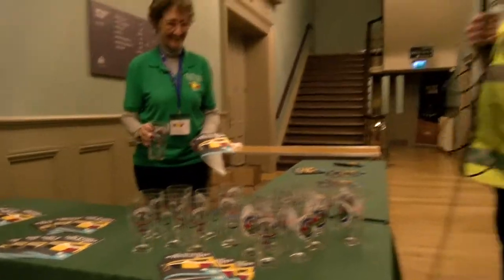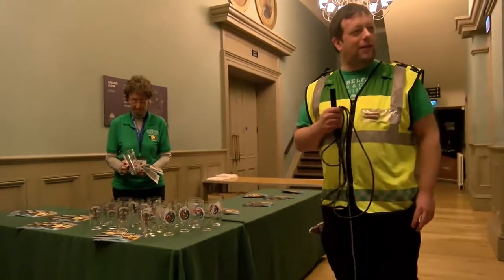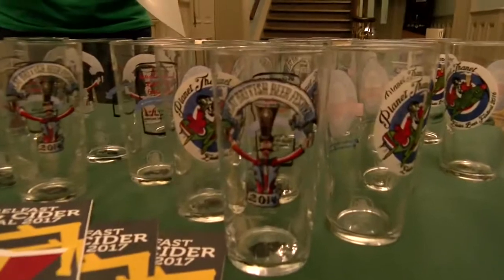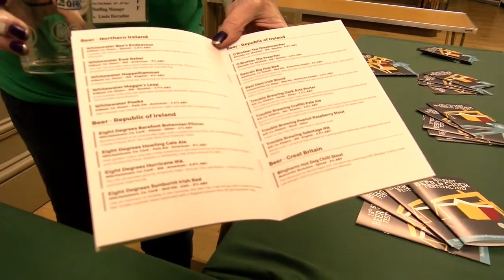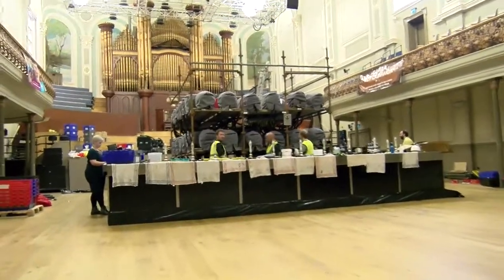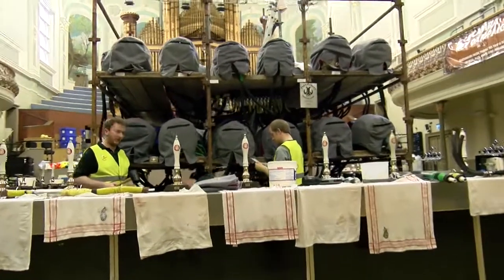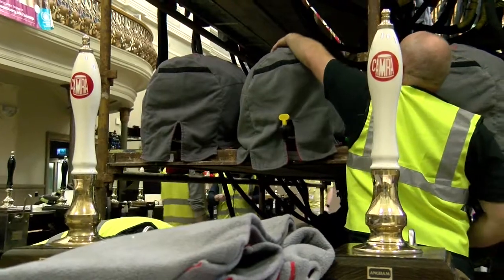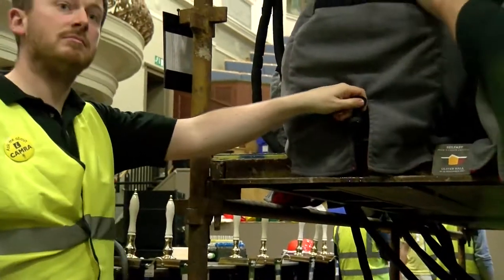18th Beer and Cider Festival - Behind the Scenes 14th November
All moved on from yesterday,  how to get your tokens and more importantly your beer